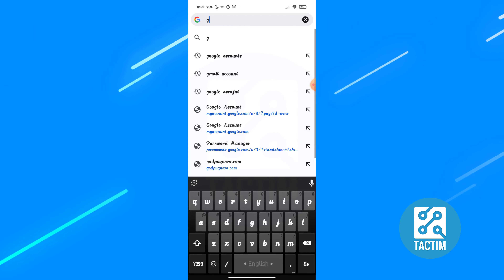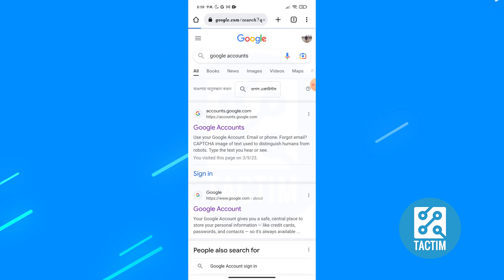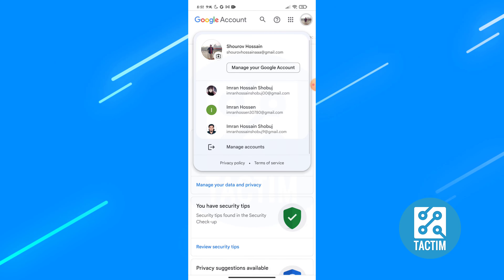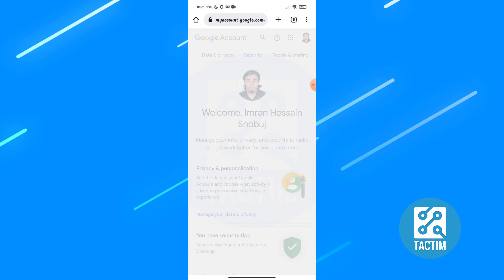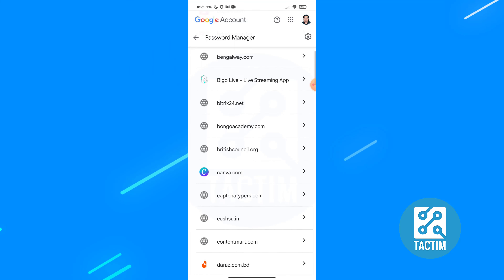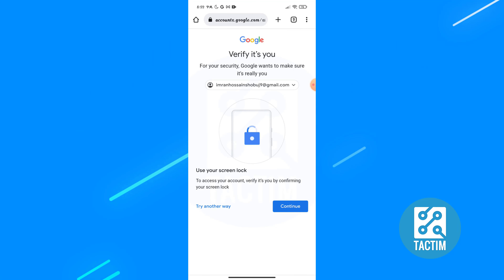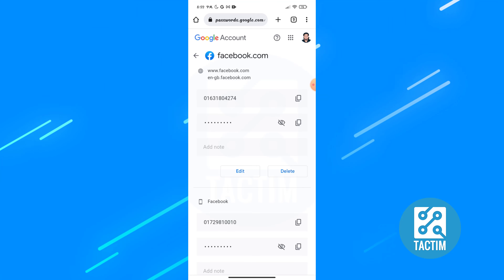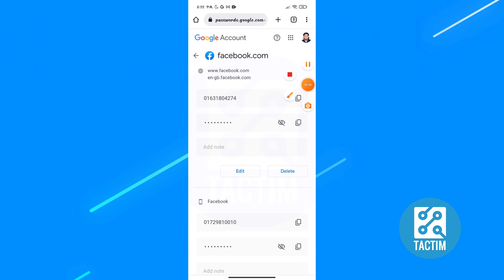How to See Your Facebook Password - Step-by-Step Guide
Have you ever forgotten your Facebook password and struggled to retrieve it? Well, in this video, we'll show you how to see your Facebook password in just a few simple steps. Whether you're using a computer or a mobile device, we've got you covered.

Then, we'll guide you through the process of resetting your password and creating a new one.

But what if you don't want to reset your password and simply want to view your current one? No problem! We'll also show you how to use a password manager to see your Facebook password without having to reset it.

By the end of this video, you'll have all the tools you need to access your Facebook account, even if you've forgotten your password. So, let's get started!